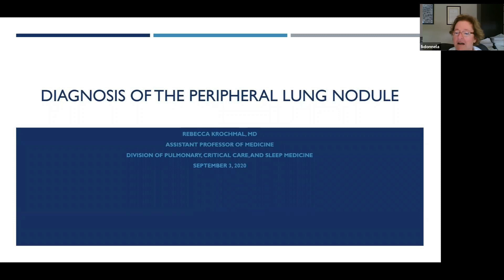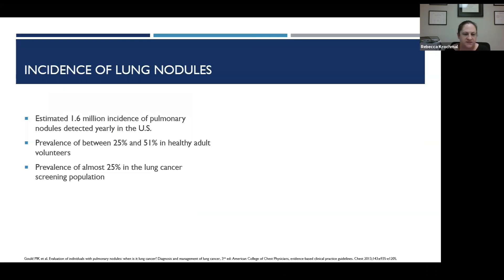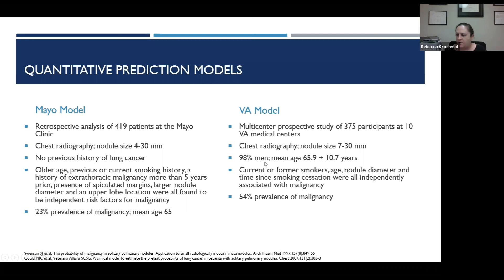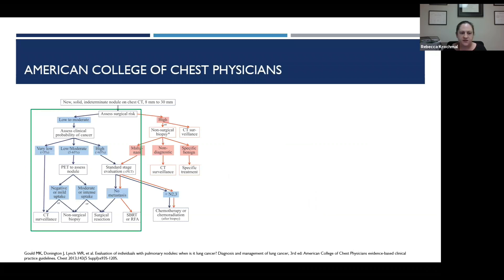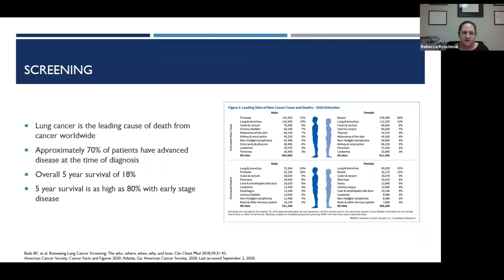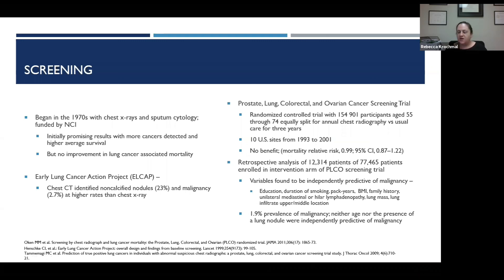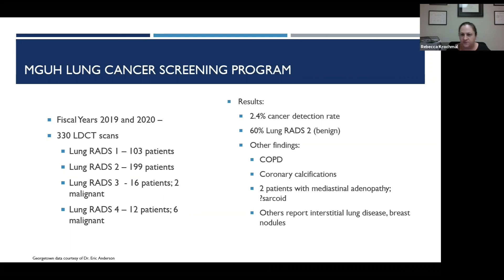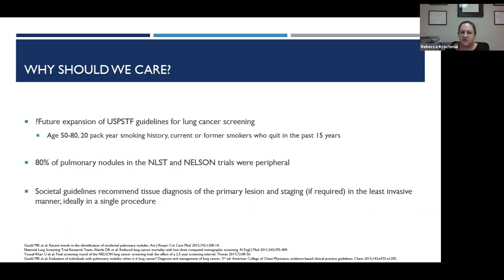Diagnosis of the Peripheral Lung Nodule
Rebecca Krochmal, MD

Interventional Pulmonology
Assistant Professor of Medicine
Division of Pulmonary, Critical Care, and Sleep Medicine

DOM Grand Rounds 09/03/2020